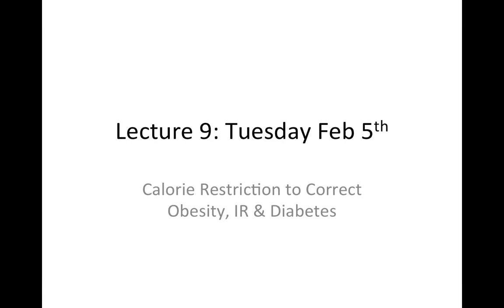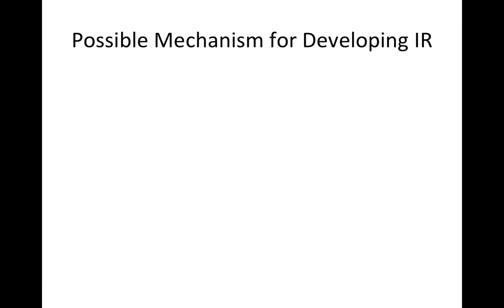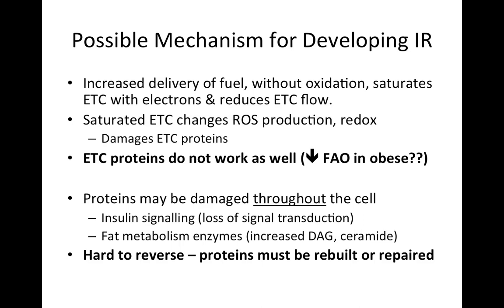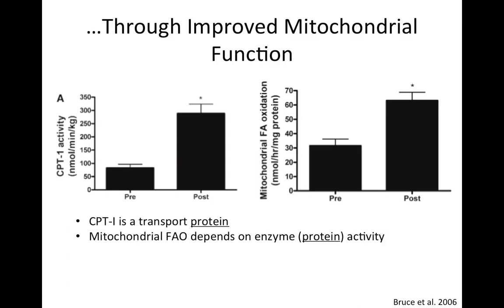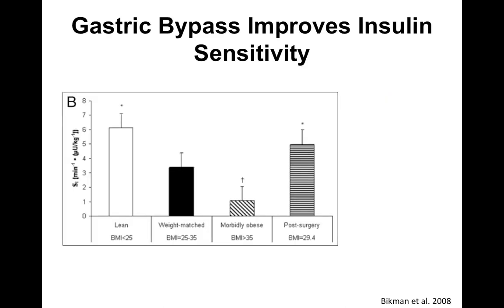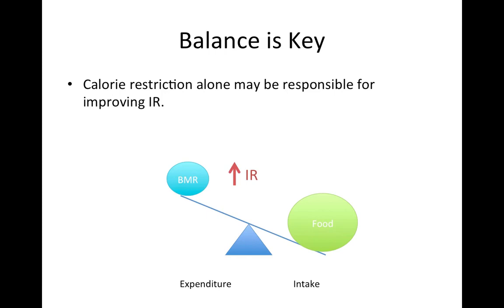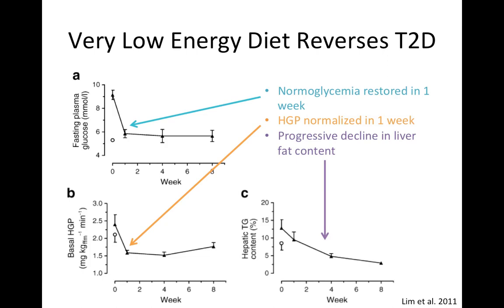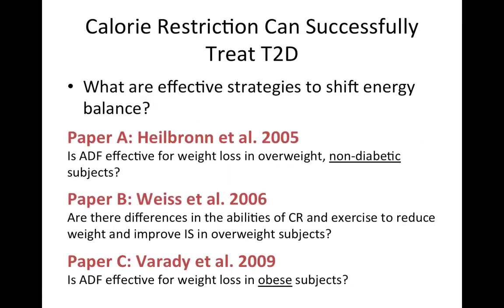Week 5 - Calorie Restriction to Correct Diabetes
This is a summary of the week 5 lecture from KIN*3030 at the University of Guelph-Humber that focused on energy balance, and how manipulating calorie intake can correct insulin resistance and diabetes.